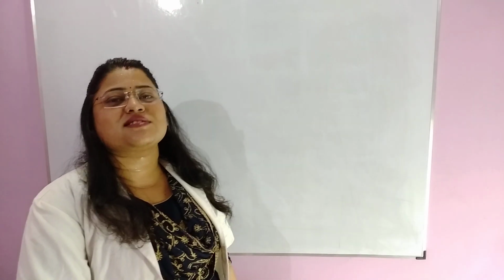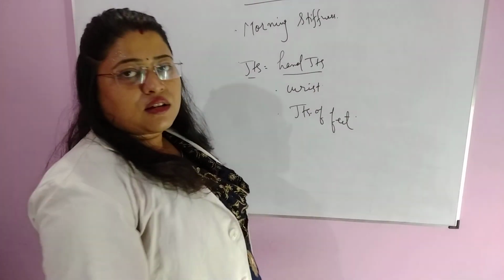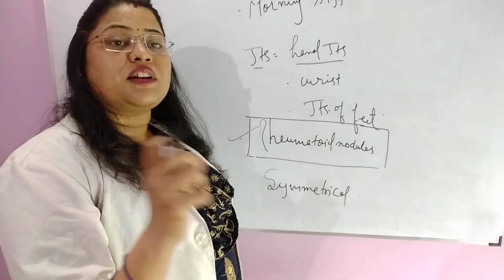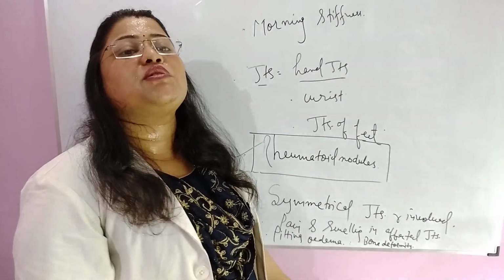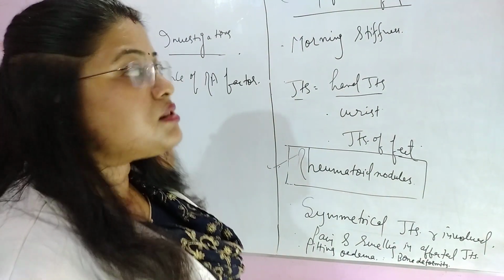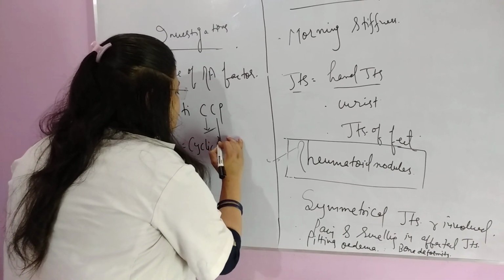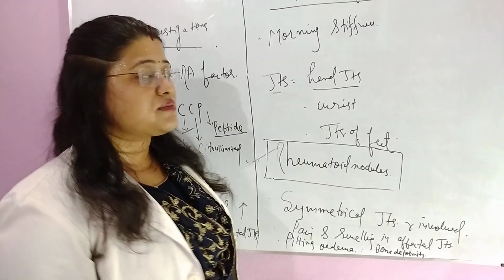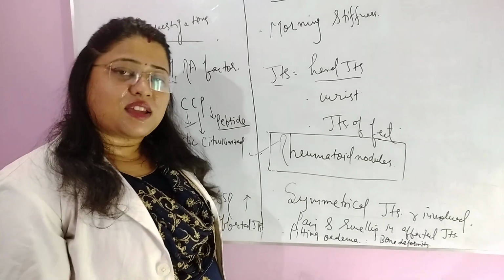PM class By Dr Amrita Singh on the topic Rheumatoid Arthritis on 18/05/20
clinical features of RA